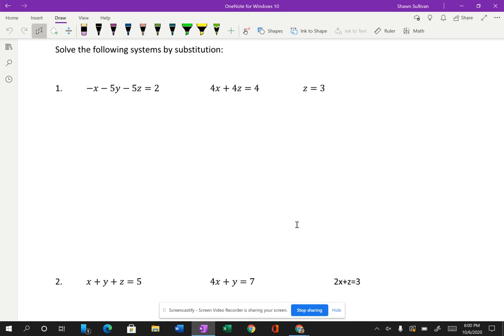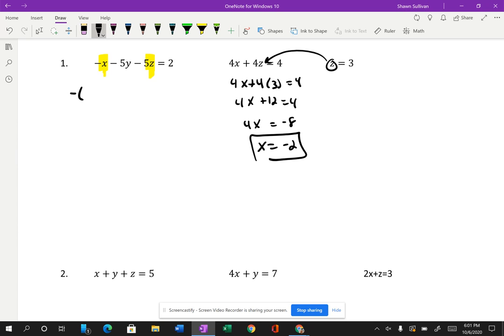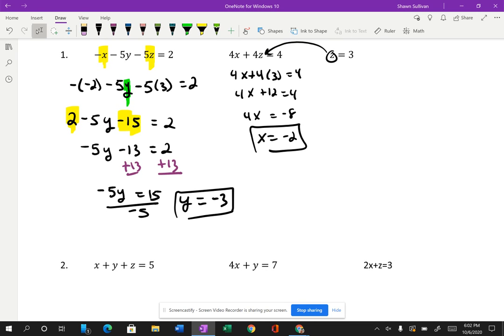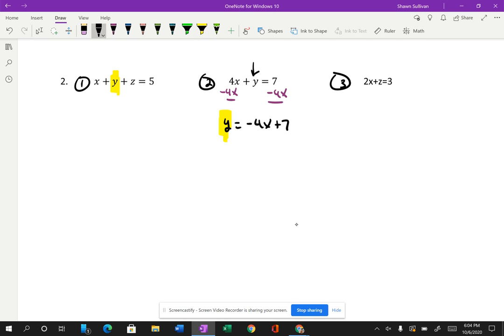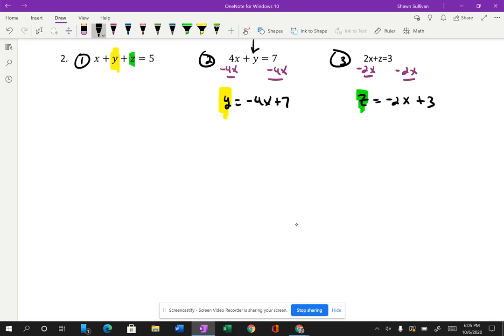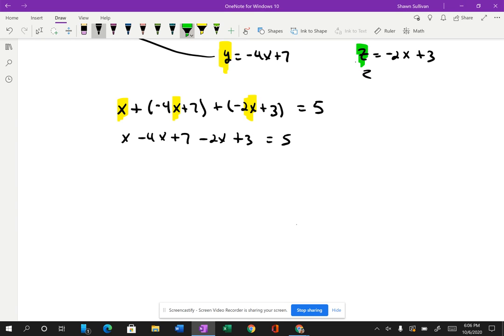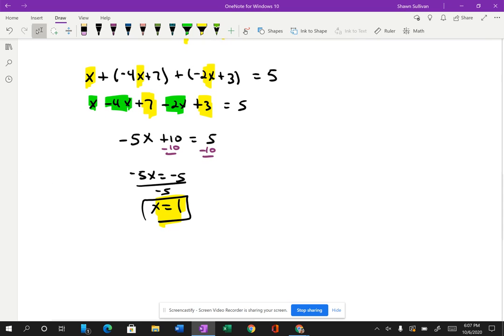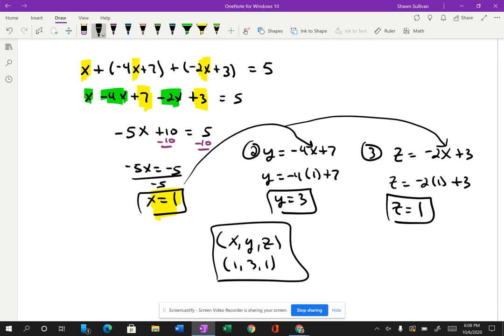Solving Systems of Three Equations by Substitution